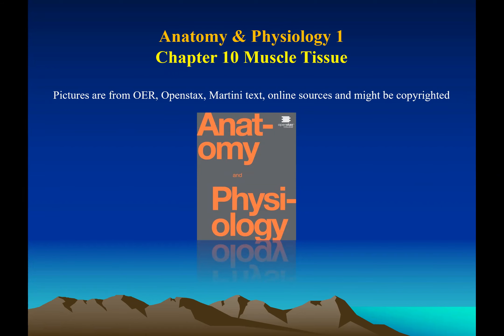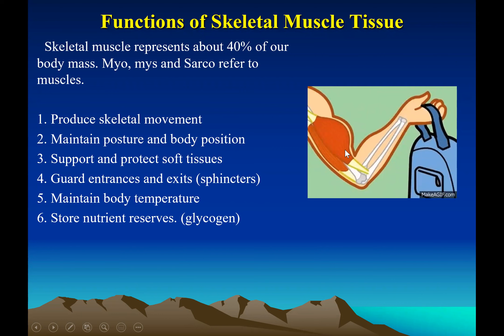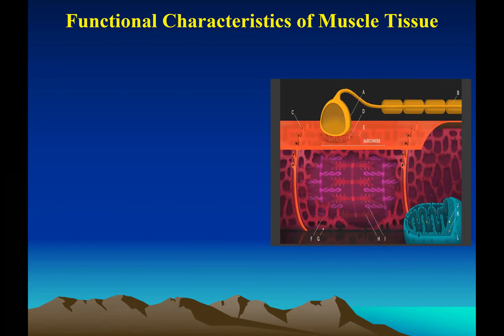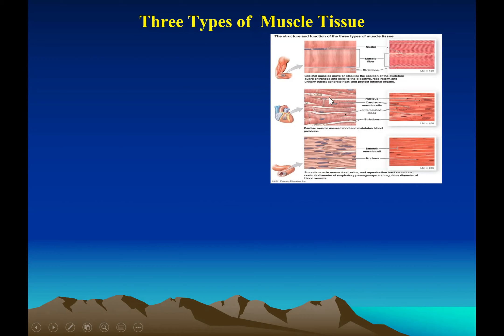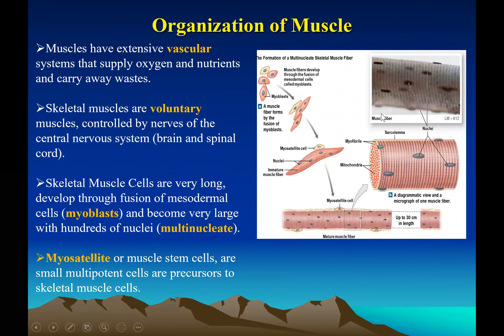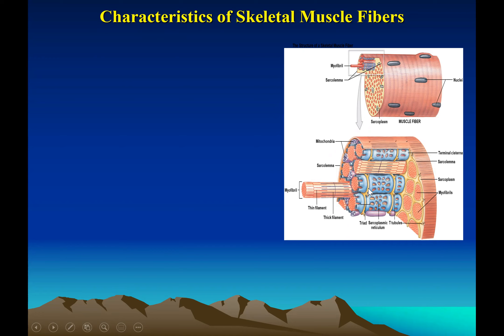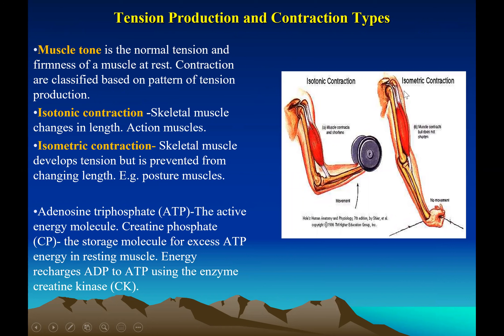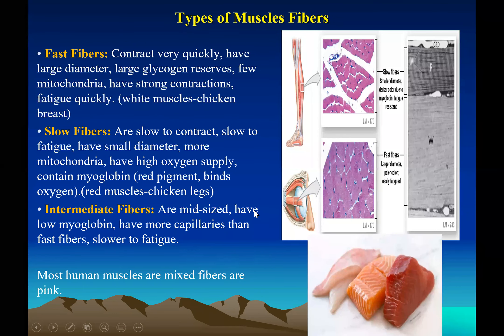Muscle Fiber Main Points Lecture